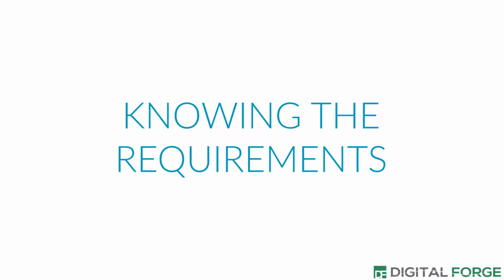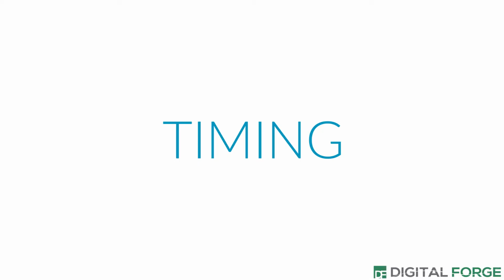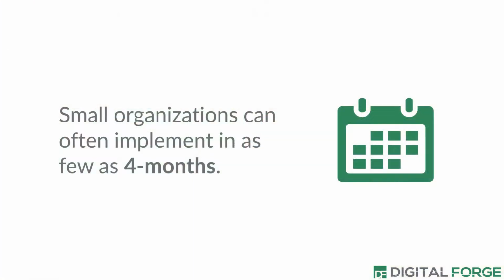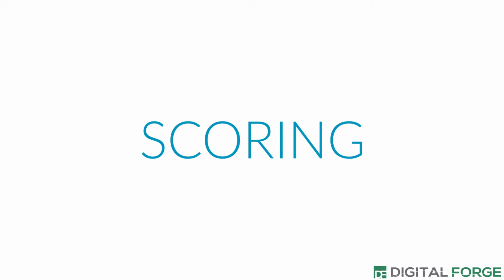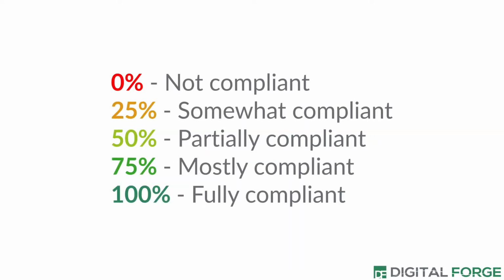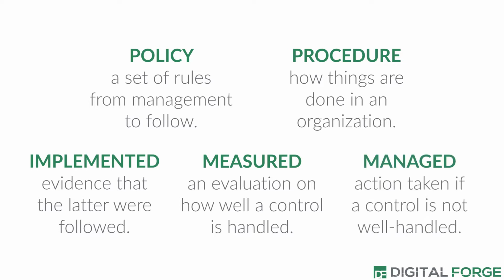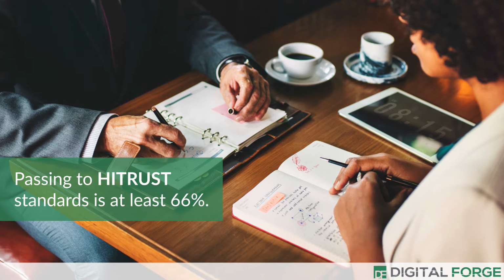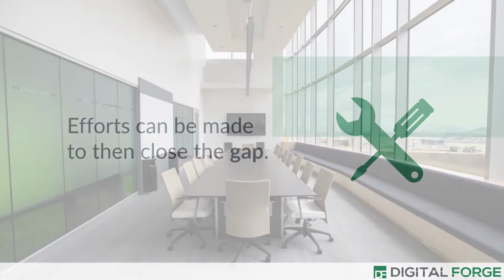Episode 4 - HITRUST Evaluation and Pre-assessment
In Episode 4 of our Getting Familiar with HITRUST Series, we review the requirements of a HITRUST Assessment, timing, controls, scoring, assessing and filling the gap, as well as independent Evaluations.